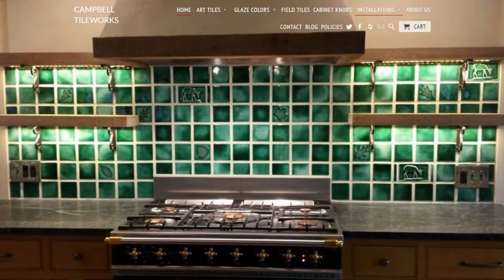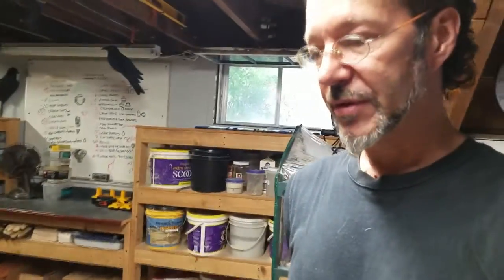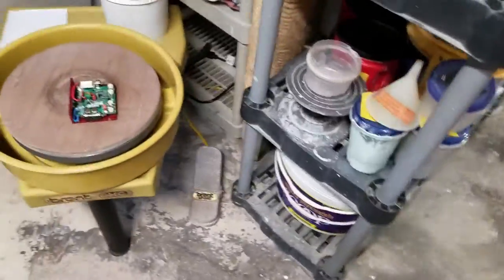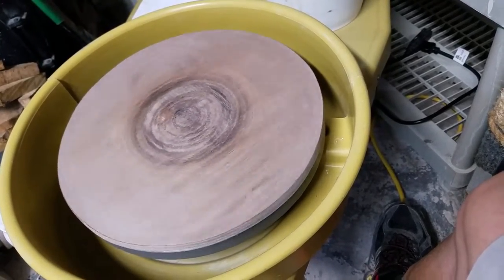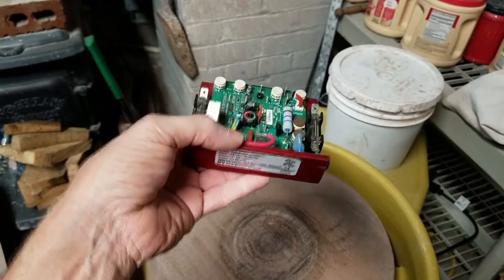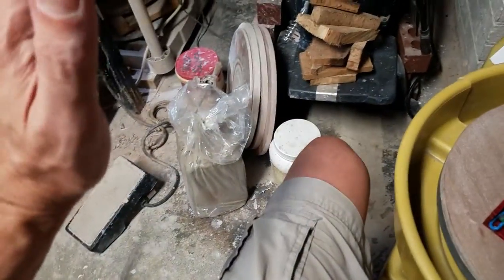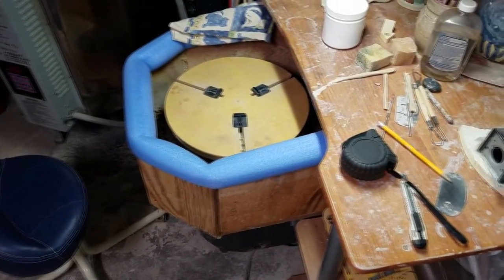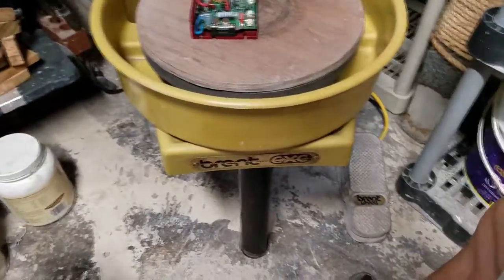Corvus Moon Pottery Brent CXC pottery wheel for $300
Master Potter Robert acquires a Brent CXC for $300 and intends to modify it.
Corvus Moon Pottery specializes in fine art ceramics, crystalline porcelain and the raku firing technique. We also create beautiful funerary urns custom made for the individual. While our focus is on wheel-thrown forms, we also produce sculpture, tile, and primitive styled pottery. Using the natural surroundings of the Missouri Ozarks for inspiration, we express ourselves with clay and fire.